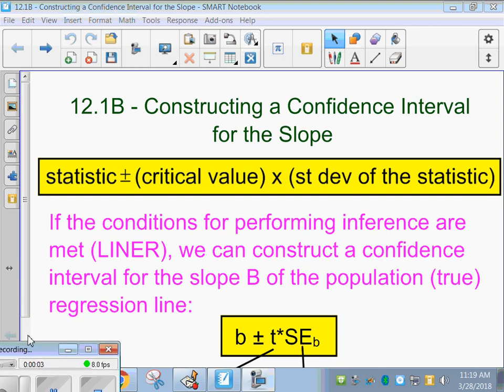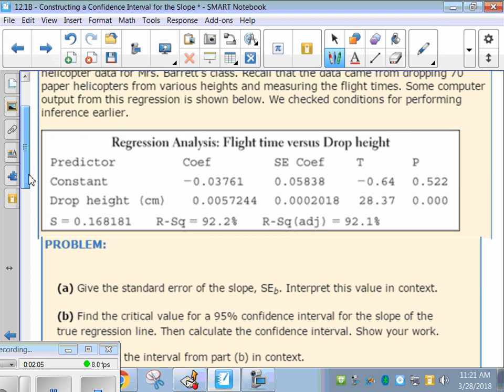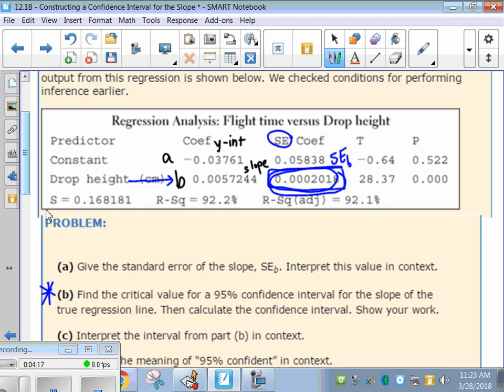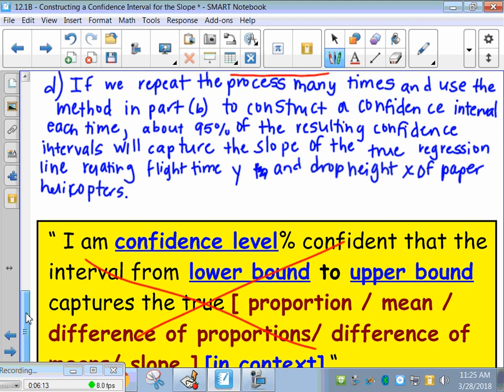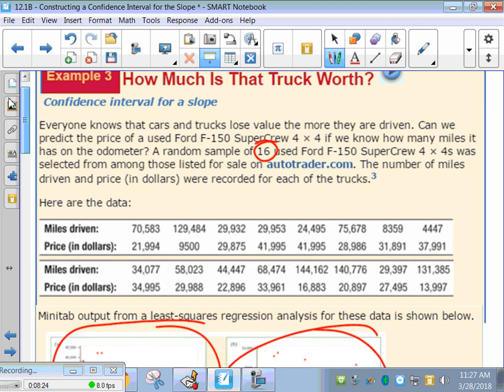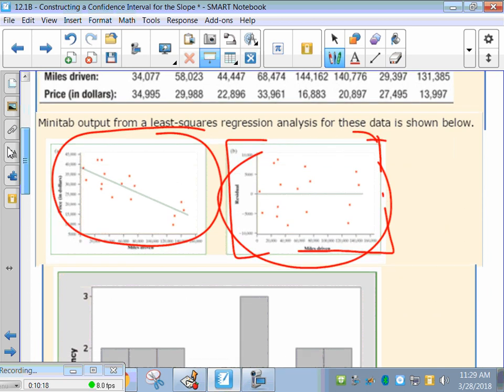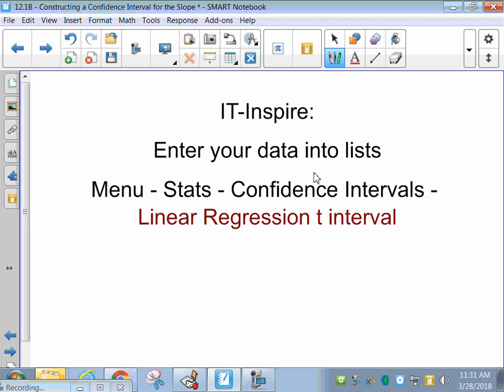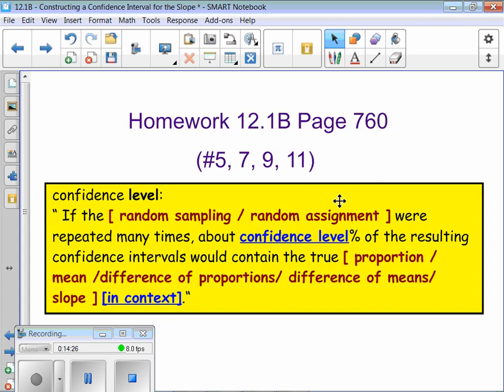AP Stats - 12.1B - Constructing a Confidence Interval for Slope